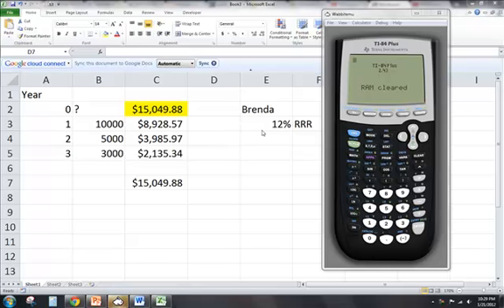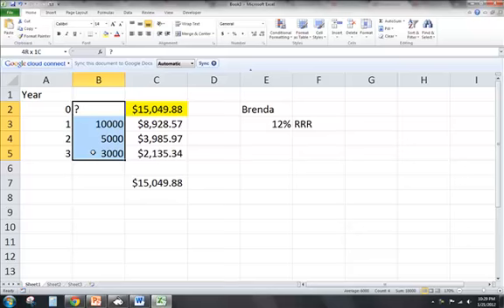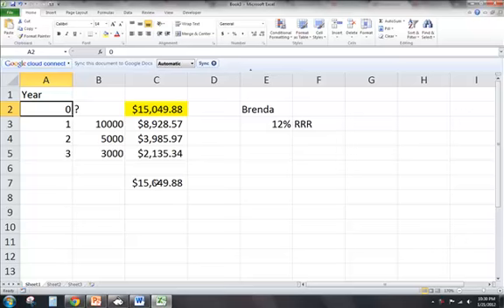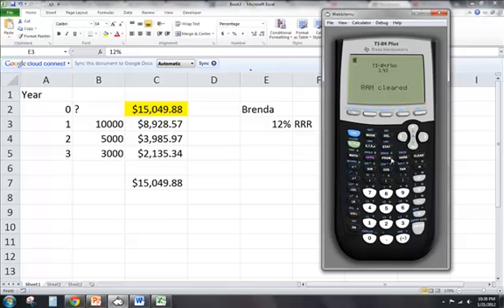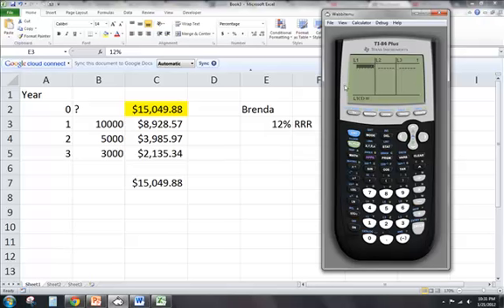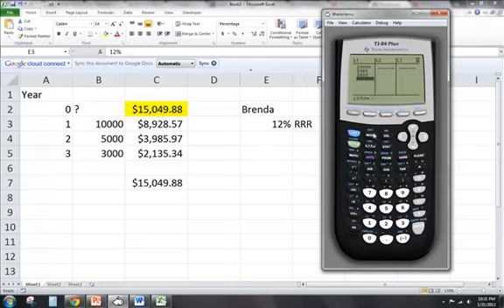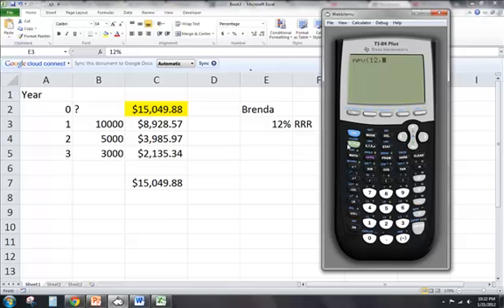NPV Financial Calculator TI83 and TI84